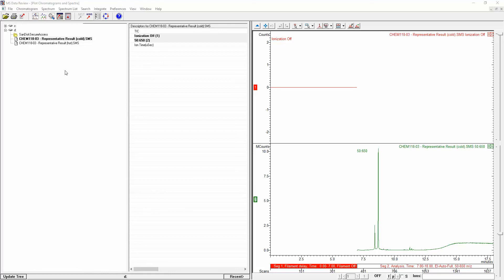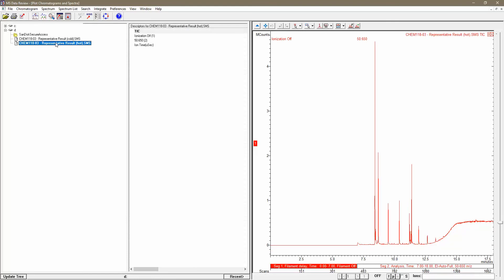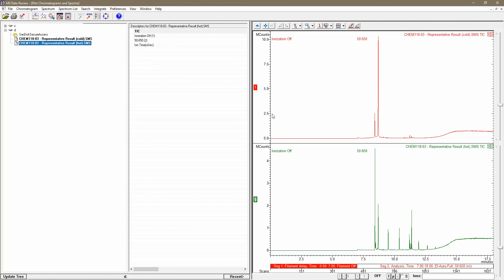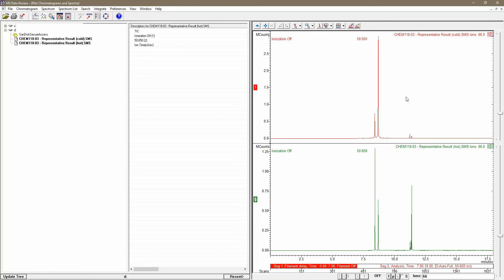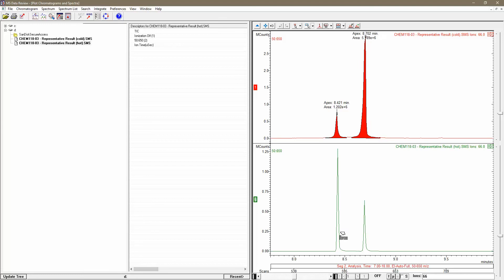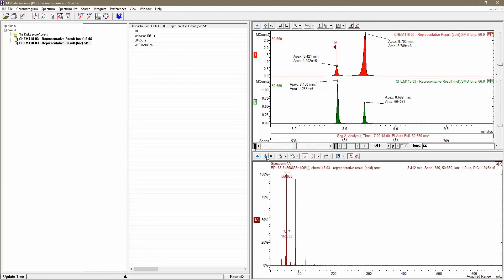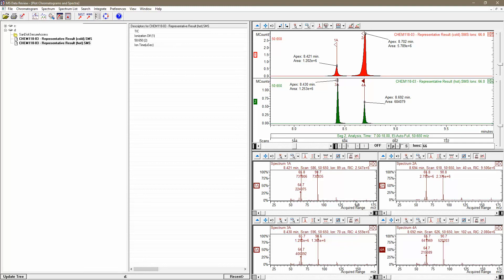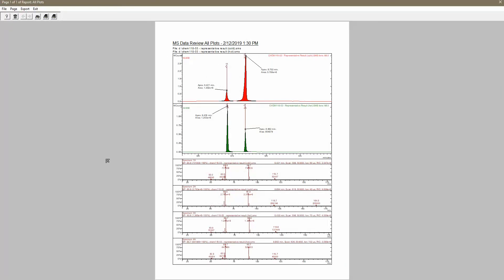Some GCMS pointers for Lab 3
Professor Davis shows some tricks to clean up and analyze your results from lab 3